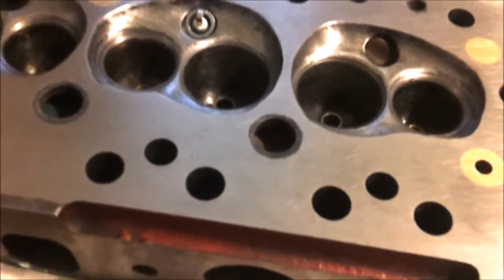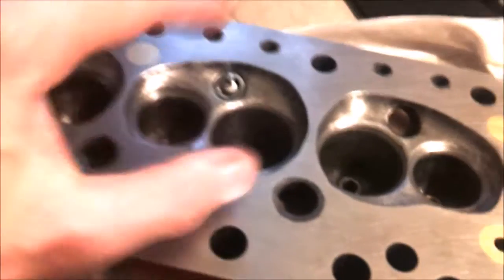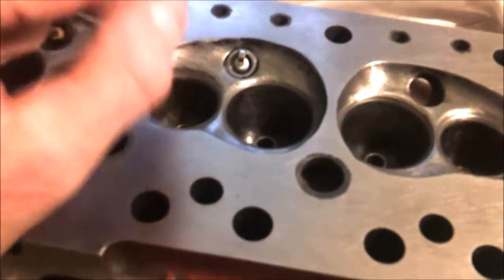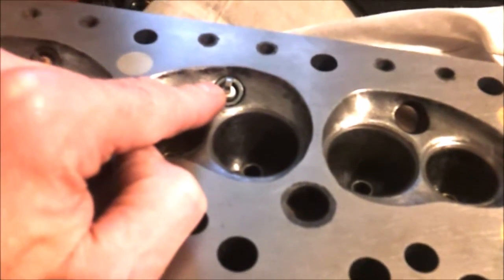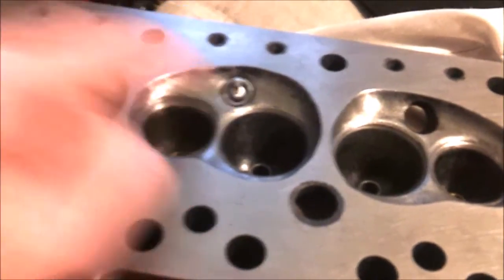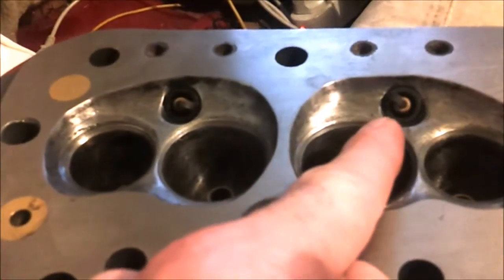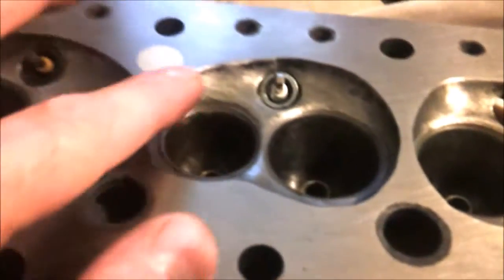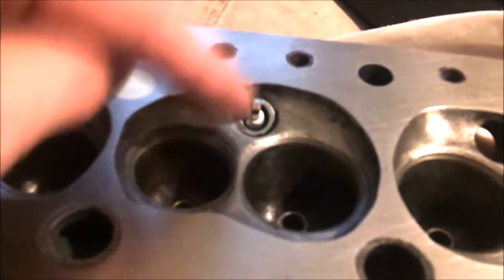12g940 spark plug suggestion classic mini etc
my GTM Rossa with a classic mini engine runs MUCH better with spark pugs that have had the last three millimeters removed from the ground electrode AND have all been orientated the same way so that the spark cuts through the spinning mixture which is pizza shaped at ignititition. it works for me. this information is not new but its not on youtube and it should be. i also run without the washer on the sparkplug to get the spark deeper into the spinning mixture. somebody is going to say that i cant do this - well i have and it works fine. if you have heavily skimmed your head the spark plug may end up too deep and hit the piston - in which case leave the washer on.